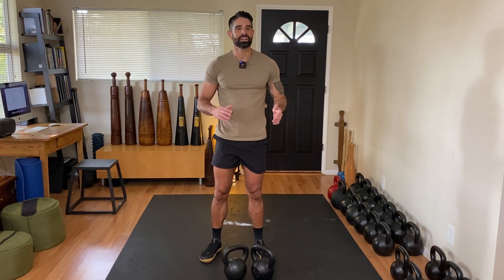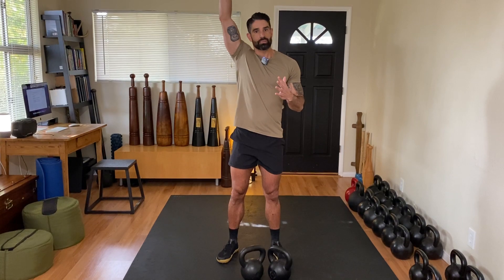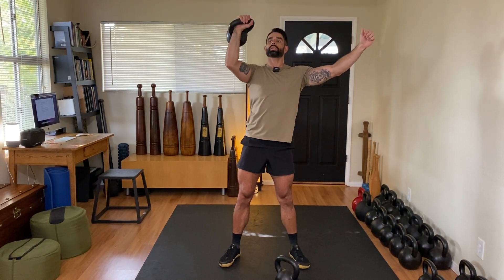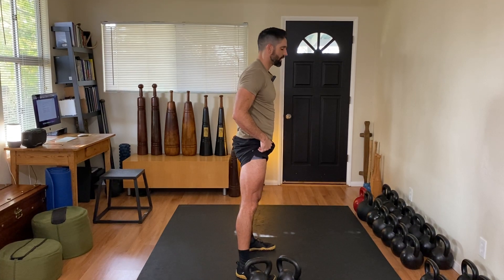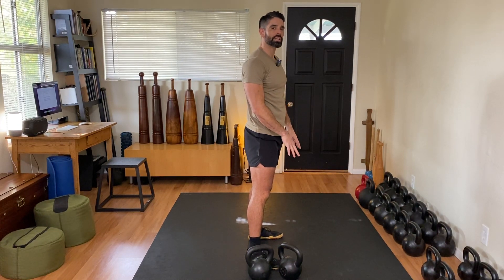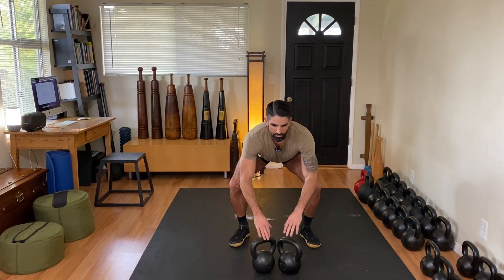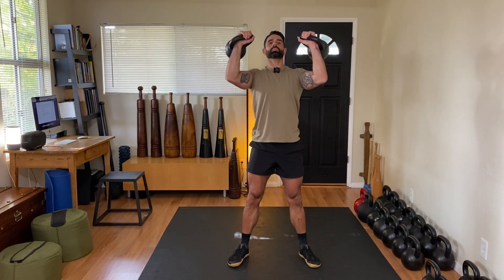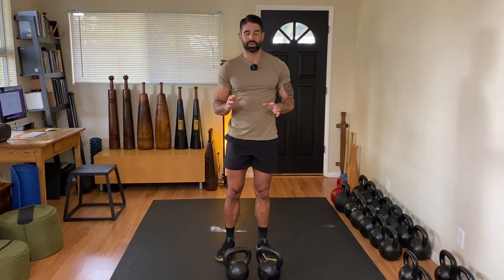The Double Kettlebell Military Press: Top Down Press